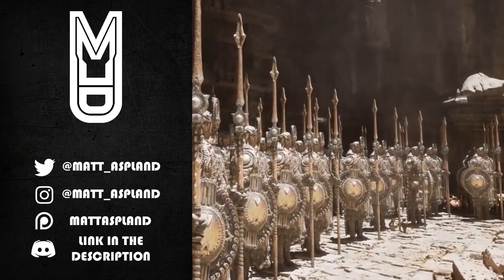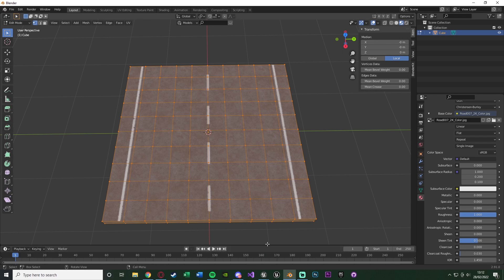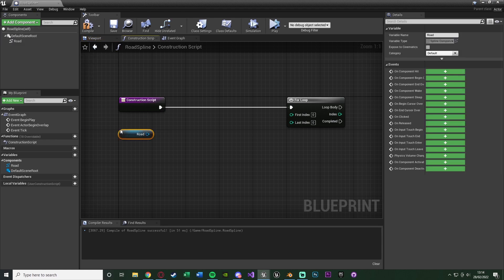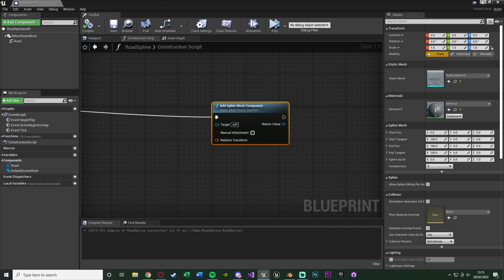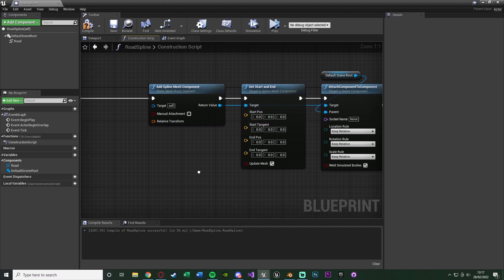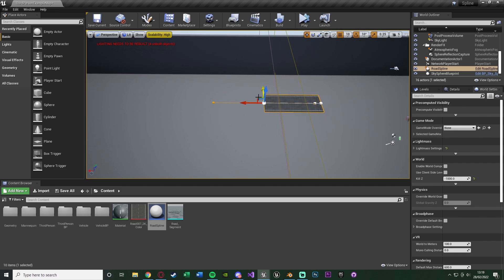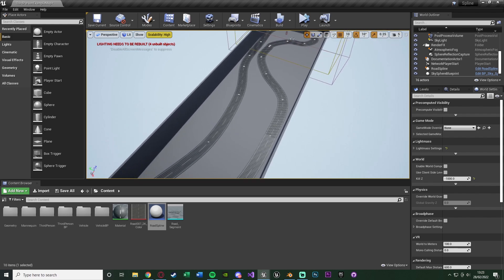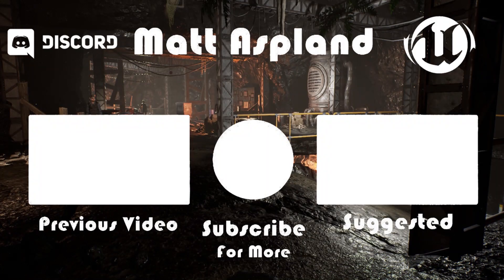Splines And Spline Meshes | Creating A Road System Using Splines - Unreal Engine Tutorial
Hey guys, in today's video I'm going to be showing you how to create a road system using splines and spline meshes. This video can be used for anything however, not just roads. I will be covering the process of creating a dynamic mesh via splines.

00:00 - Intro
00:08 - Overview
00:48 - Tutorial
09:32 - Final Overview
10:12 - Outro